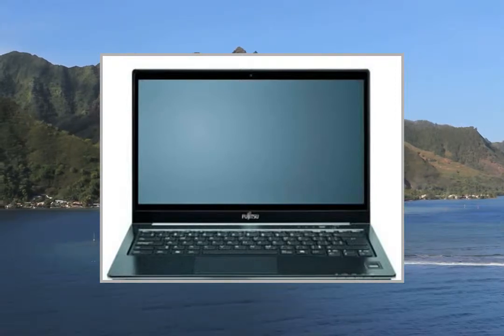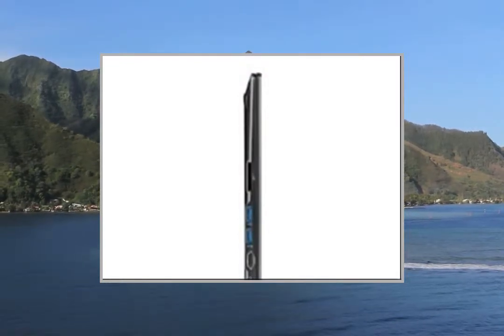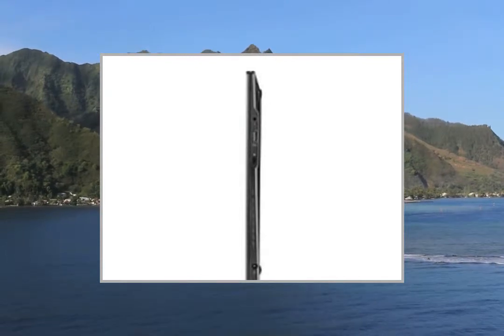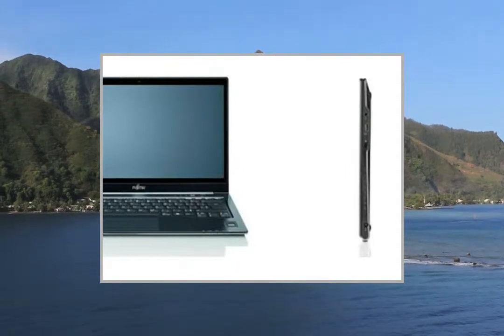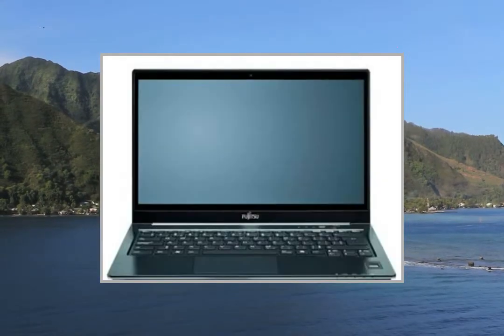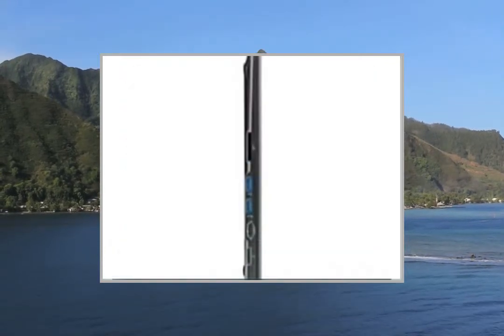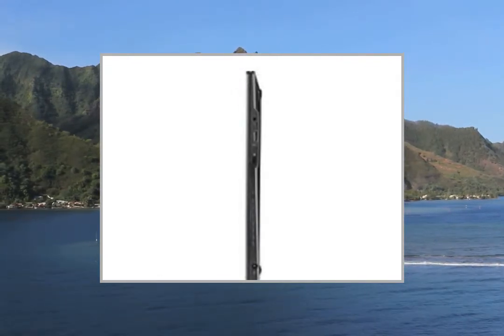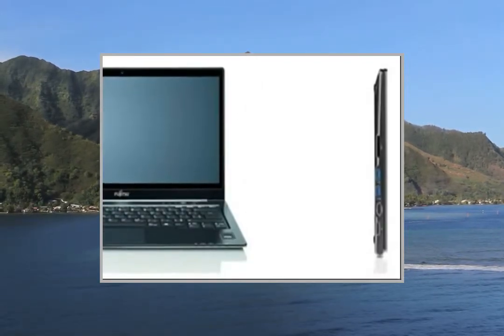Fujitsu LIFEBOOK U772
Pгоduсt Dеsсгіptіоn
Description:You got to where you are by being ahead of the pack. Your innovative ideas and thinking outside the box has made you a leader in your profession. Forward thinking people (like yourself) see the advantages of an Ultrabook, but why settle for something that wasn't designed by a company well known for its highquality products. The LIFEBOOK U772 Ultrabook packs all the advantages of Ultrabook technology into a very solid reliable package which could only be built by Fujitsu.

New - Retail
1-Year Limited Warranty
Fujitsu SPFC-U772-001
Fujitsu LIFEBOOK U772 14 Ultrabook Intel CORE i5-3317U 1.70 GHz